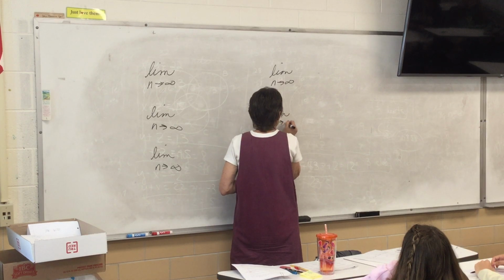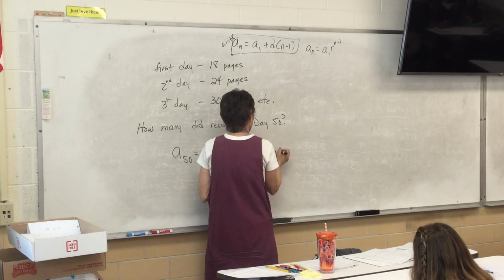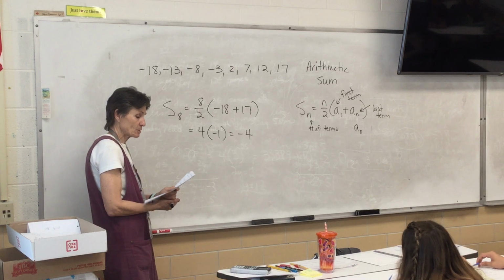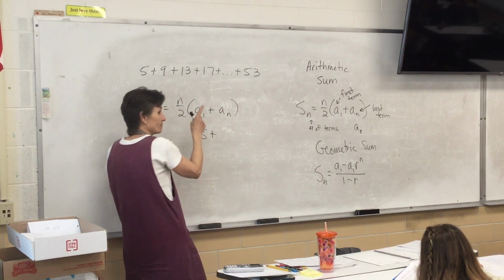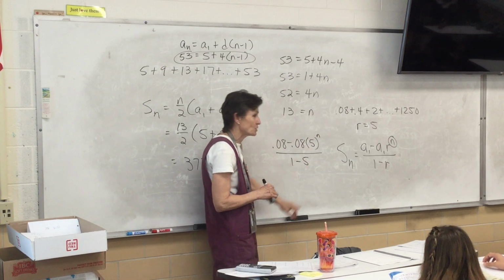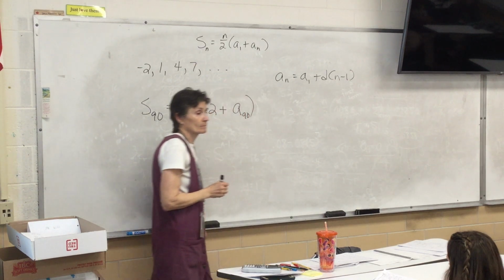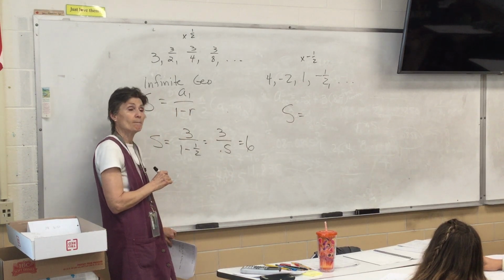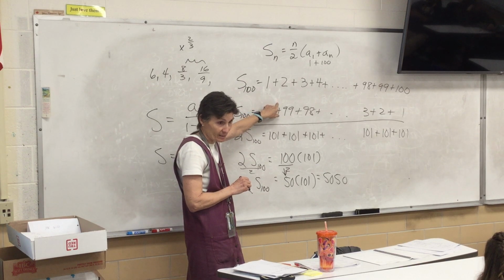Precal C 9.4 Quiz Review; Notes 9.5 #1-3